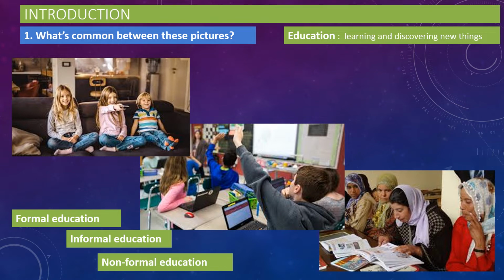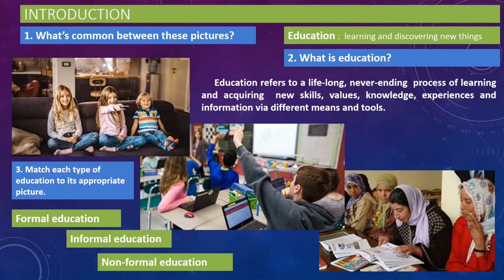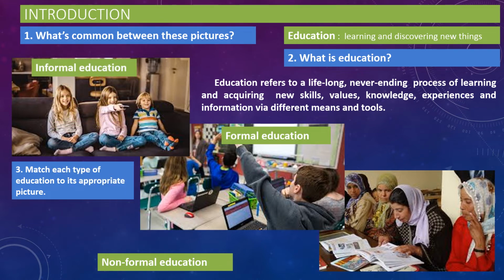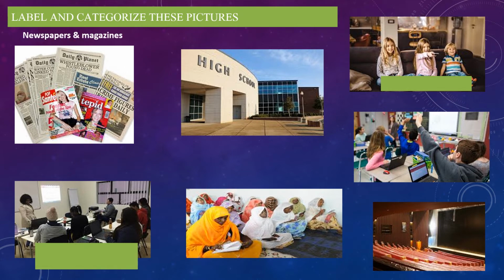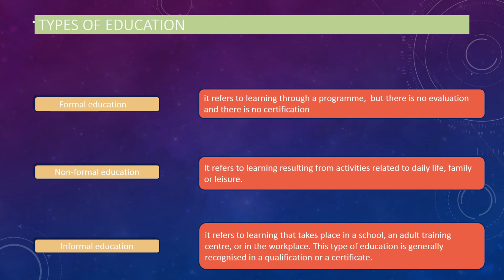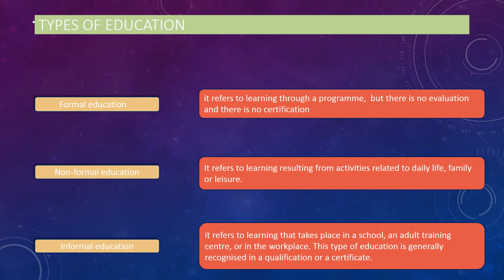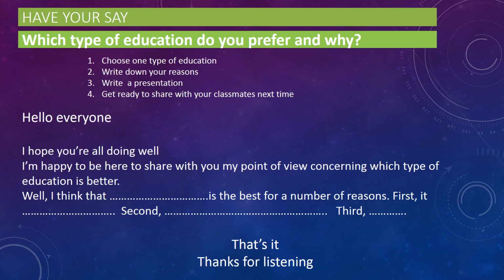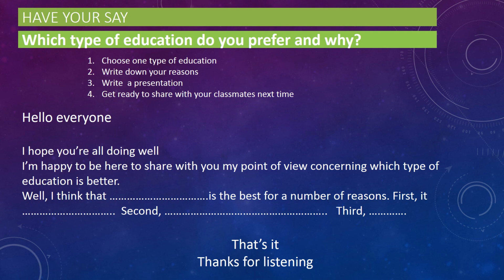دروس البكالوريا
Bac lessons
Unit 1   :   Formal, informal, non-formal education